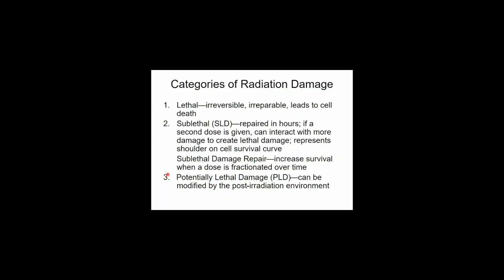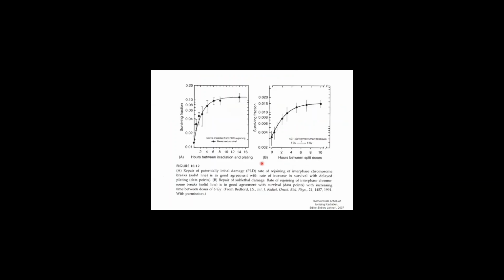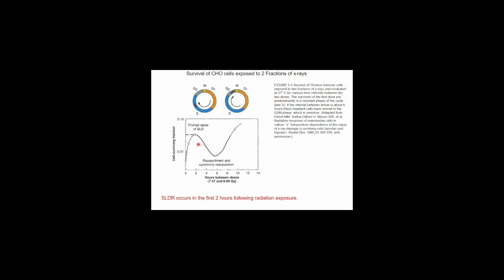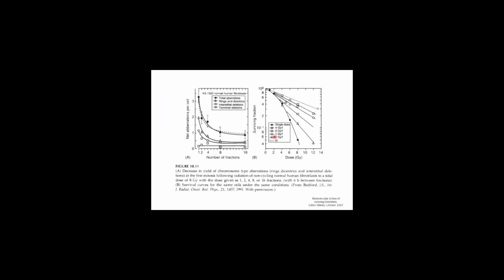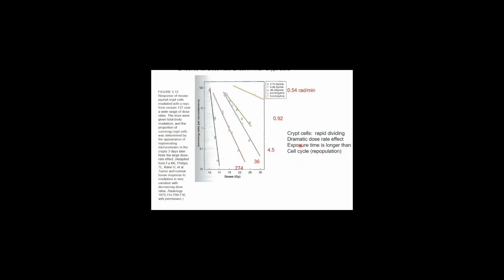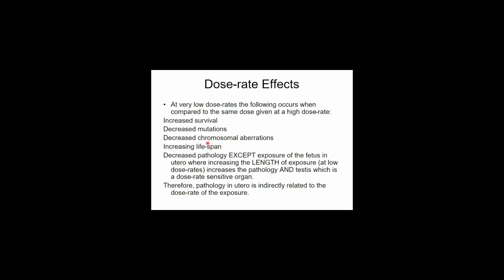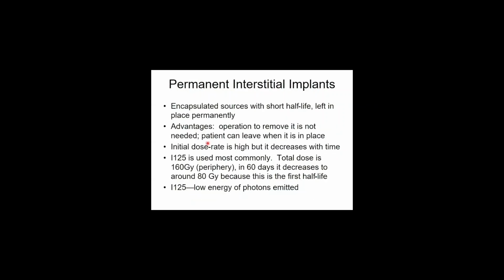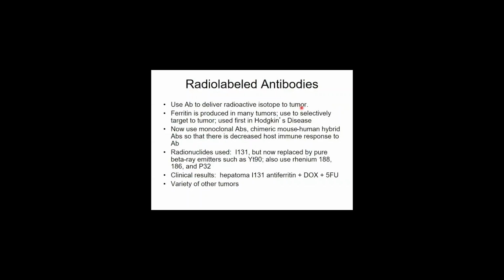Lecture 5 Repair of Radiation Damage and the Dose Rate Effect 2020 2021